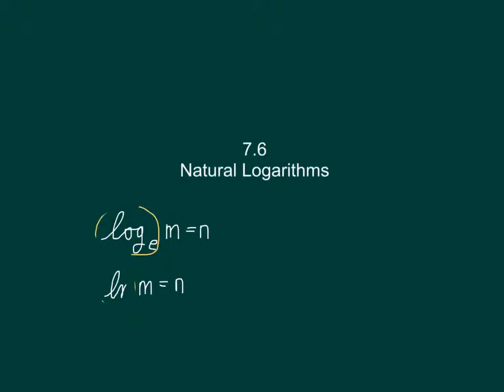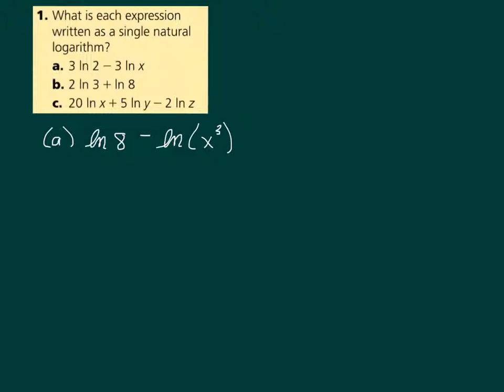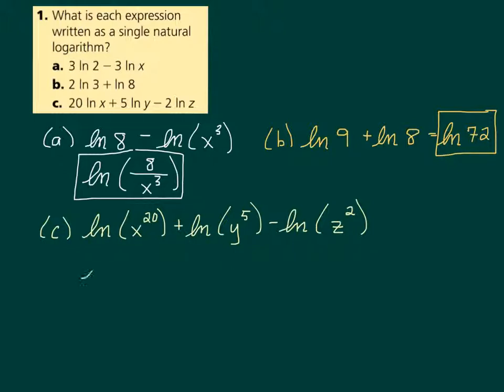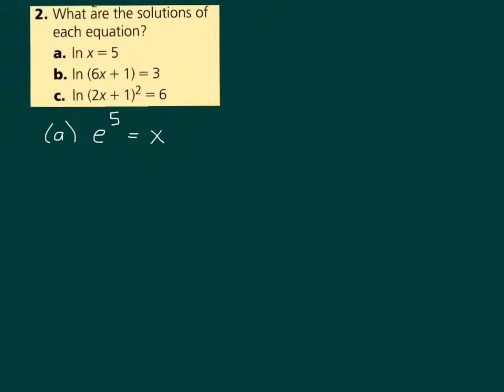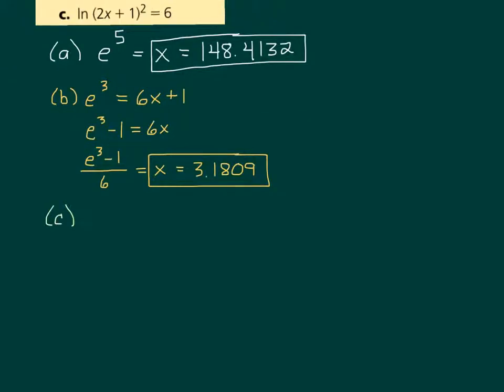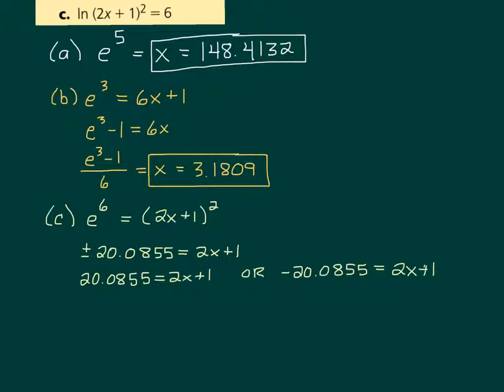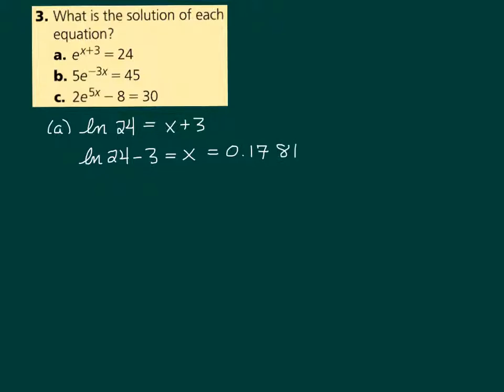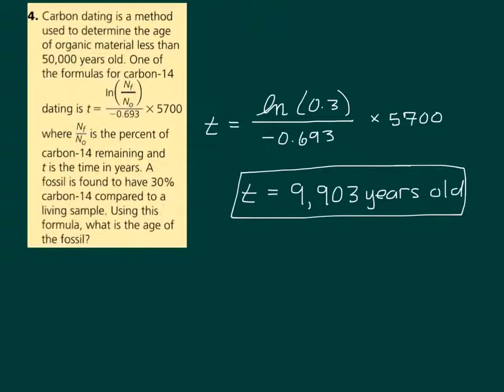7.6 Natural Logarithms